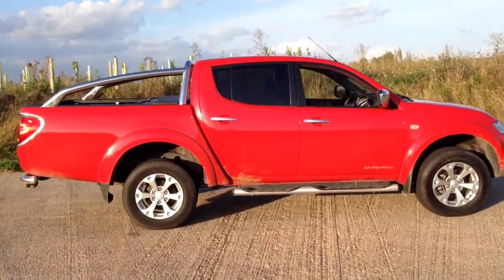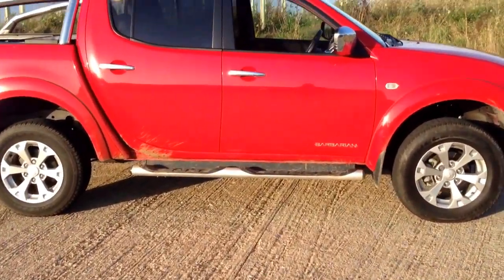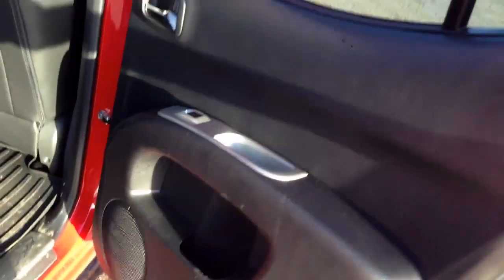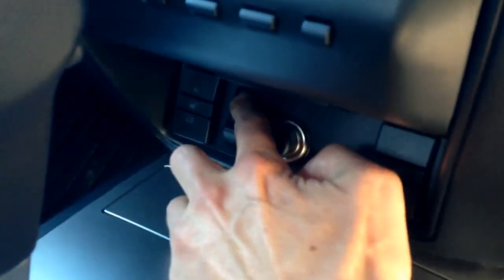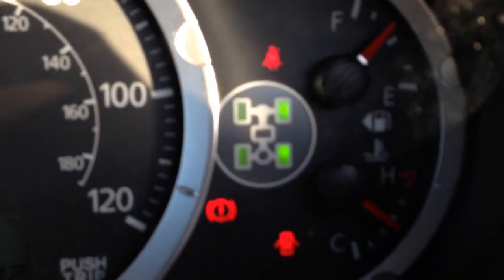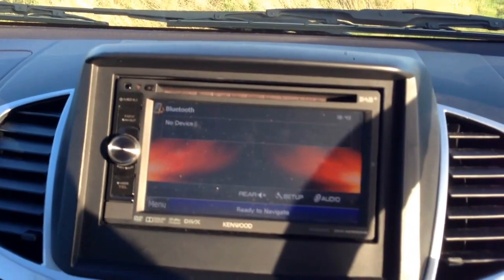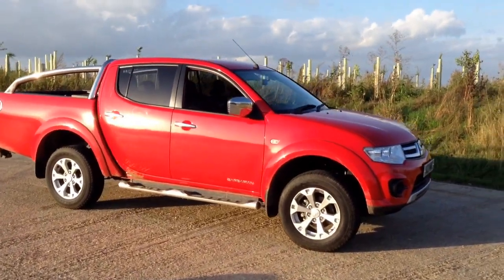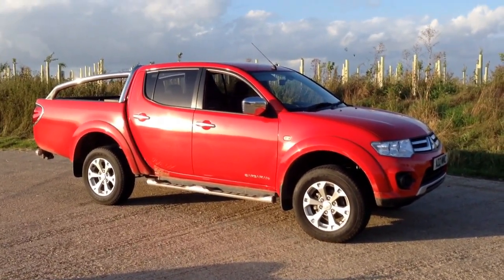2014 Mitsubishi L200 Barbarian Review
Review and walk around of the Mitsubishi L200 Barbarian